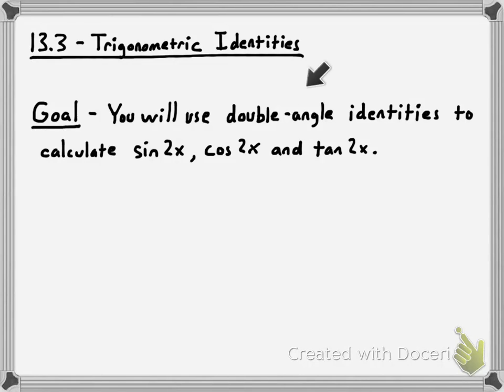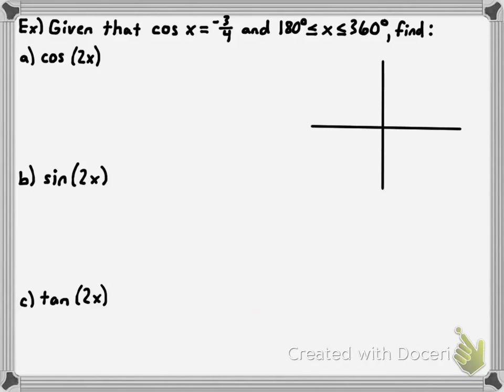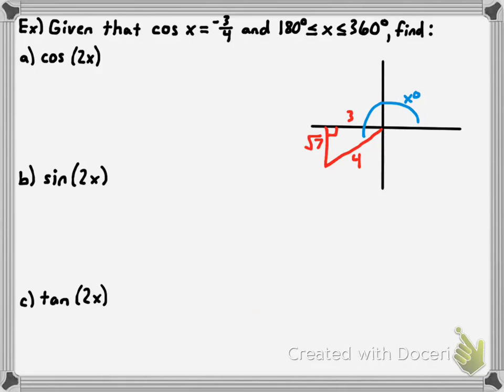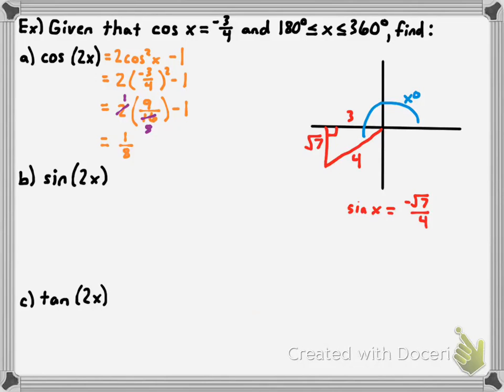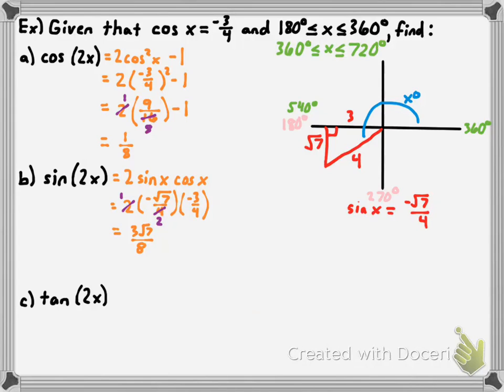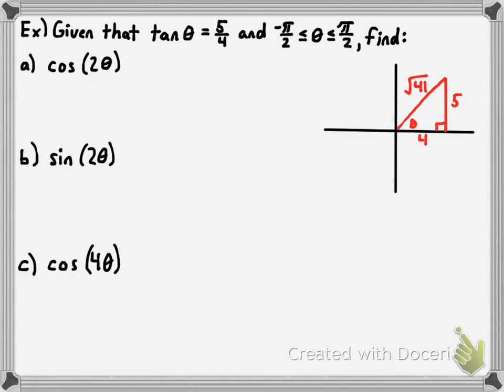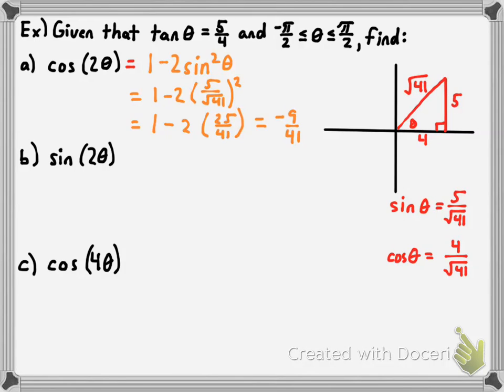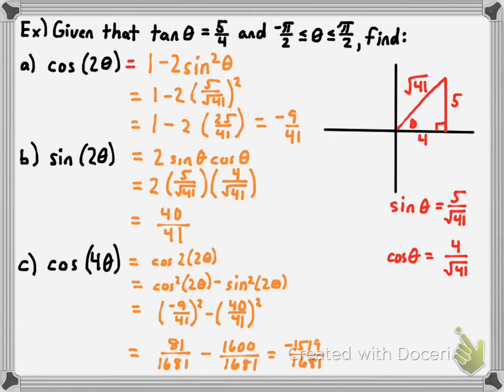Calculating Trig Ratios for Double-Angles